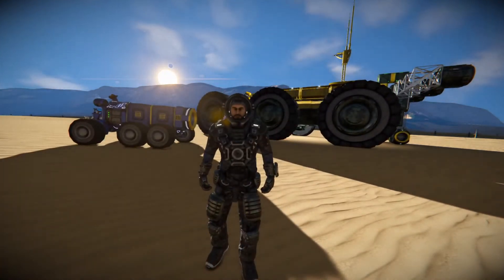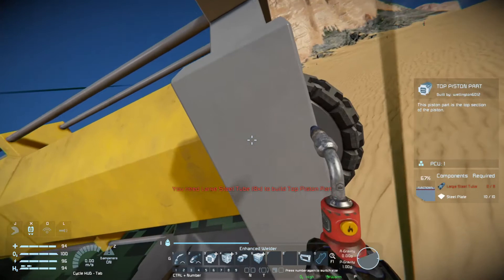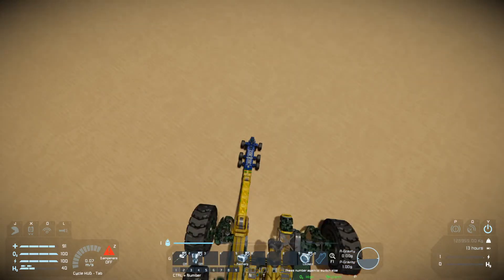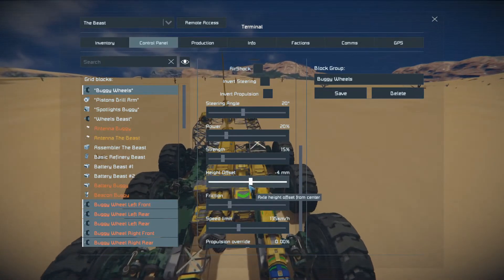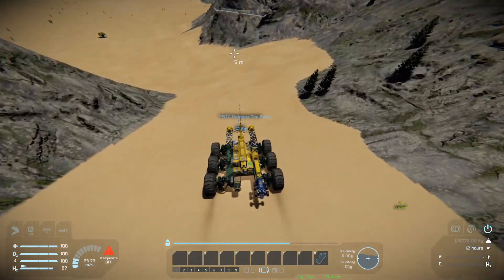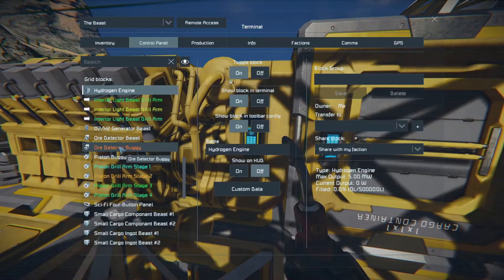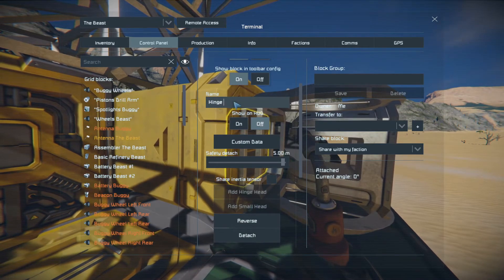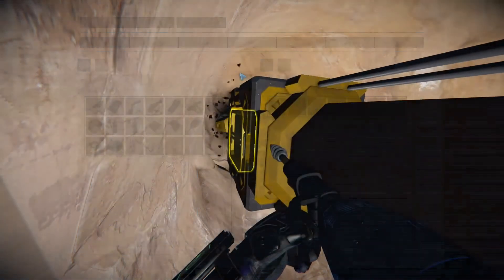Hephaestus Prime EP05 - The Journey Begins (Space Engineers)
Hephaestus Prime EP05 - The Journey Begins.

Time to leave our base camp behind and go forth in search of a permanent home, collecting resources along the way and explore the Earth like planet of Hephaestus Prime. 'The Journey Begins' now.

Hello Space Engineers! Welcome back to ‘Hephaestus Prime’. This is a series of episodes following my journey through the Space Engineers universe, as I learn my way around the Engineers Game and stumble across the Earth like planet. Aside from the game, this is very much a vessel to learn about YouTube, video editing and everything that goes with it.

Credit and thanks to Lobo Lobo – Glueworm Evening Blues

Credit and thanks to Lobo Lobo – Brain (Instrumental Retro)